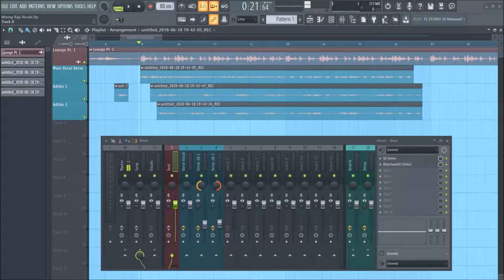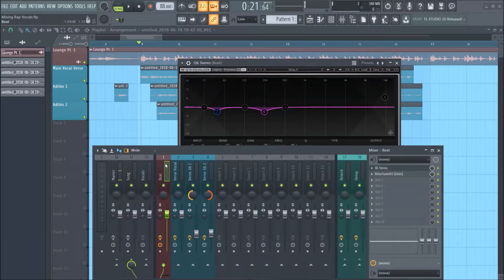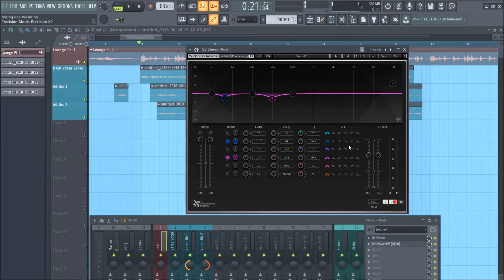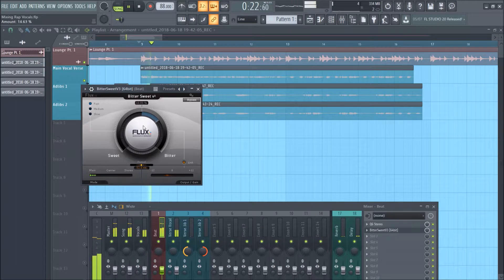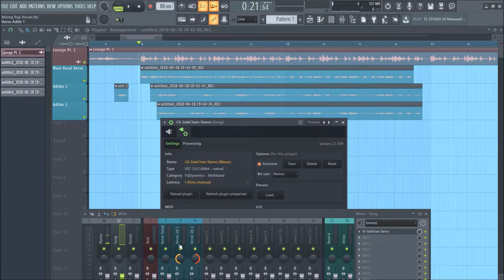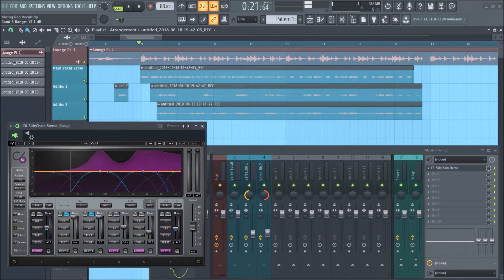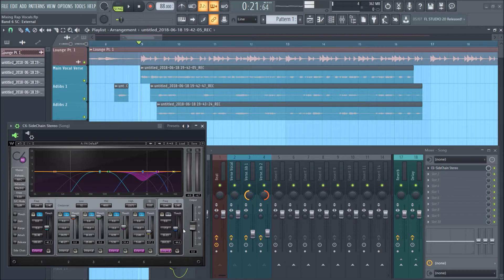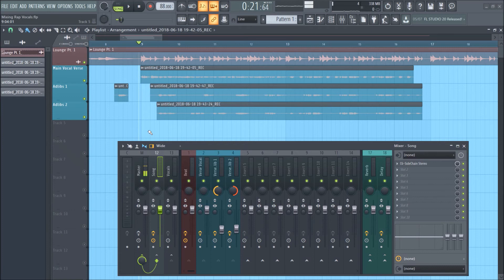5 Minutes or Less: Mixing Rap Vocals - Mixing the Beat (5 of 6)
This is video (5 of 6) in the Mixing Rap Vocals Series!

In this video I demonstrate how to mix and enhance the pre-mixed instrumental beat, as well as how to make room for your vocals to be the spotlight!